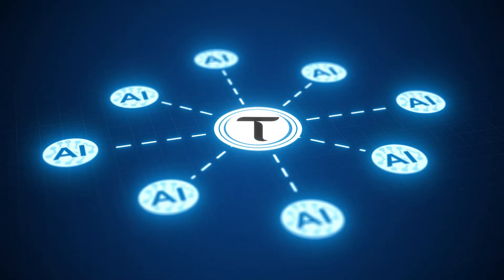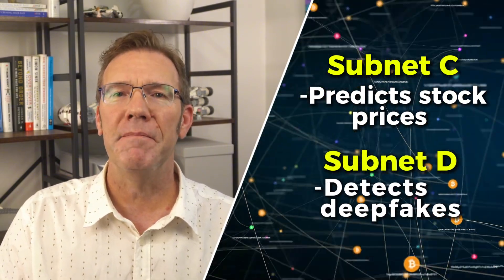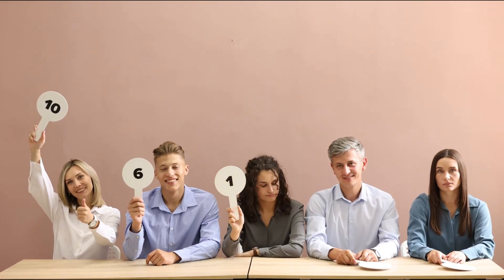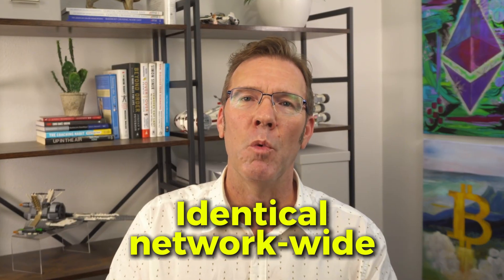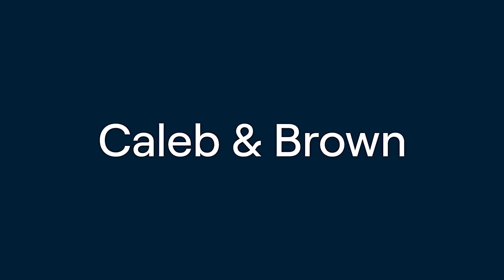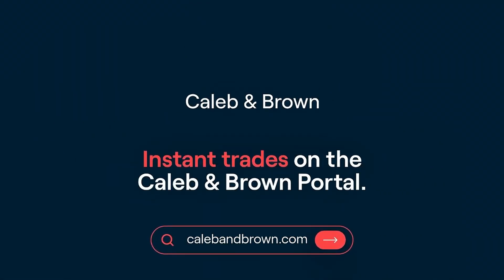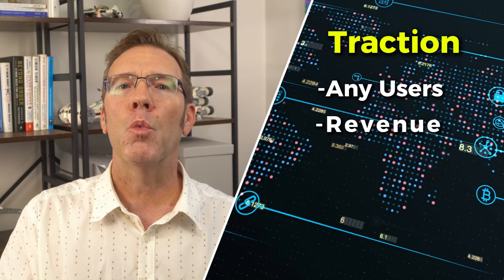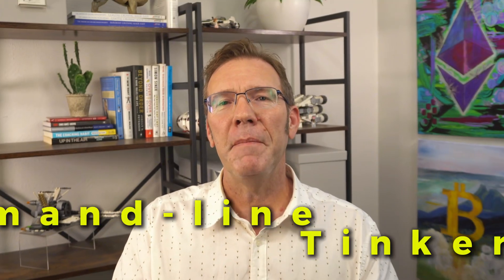Bittensor SUBNETS Made SUPER Easy!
Ever wish AI worked like a giant brain made of thousands of mini-brains? That’s Bittensor. In this beginner-friendly explainer, I break down Bittensor subnets, $TAO , miners vs. validators, gateways, incentives, and how people actually earn rewards—with zero jargon. If you’ve heard the hype around decentralized AI and want the clearest path to understanding (and participating), this is your video.

What Bittensor is and why subnets matter
How miners, validators, and gateways interact (simple visuals + analogies)
Where $TAO fits in (staking, emissions, incentives)
Real examples of subnet types (NLP, embeddings, inference, data)
How to evaluate subnet quality, rewards, and basic risk
Easy next steps if you want to try it—safely

Chapters
00:00 Intro
00:28 What is Bittensor? (in plain English)
00:45 What are Subnets?
01:44 Miners, Validators, Subnets Explained
03:27 $TAO token: staking, emissions, rewards
05:14 Why we need Subnets
06:06 Risks
06:56 Spotting a Good Subnet
07:40 How you can Participate in Bittensor
08:34  Recap

Resources

If this helped, do these 3 things

Hit Like so more builders find this

Comment: Which Topic/Project should I break down next?

Curious about buying crypto with human help? We partner with Caleb & Brown, a personalized crypto brokerage (global since 2016). Get 1-on-1 support and smoother execution.

🔥 Helpful Crypto Tools & Resources

🎙️ Special Thanks for the great editing!

🙌 About Me
I'm Shay — a 50ish year-old builder turned crypto educator. I work 60-hour weeks building houses and started learning about blockchain in 2022. I created Deciphering Crypto to make this space more accessible for everyone. Thanks for joining me on this journey!